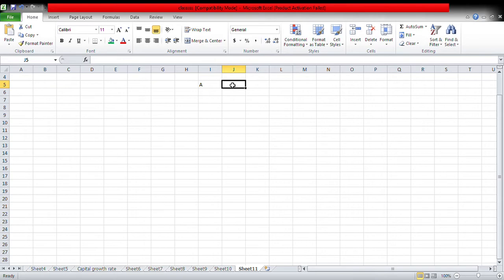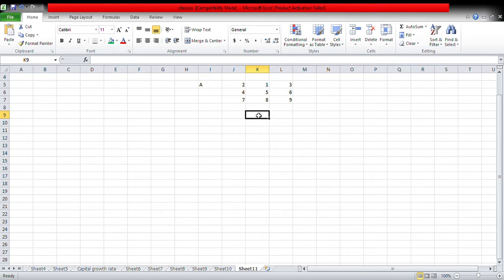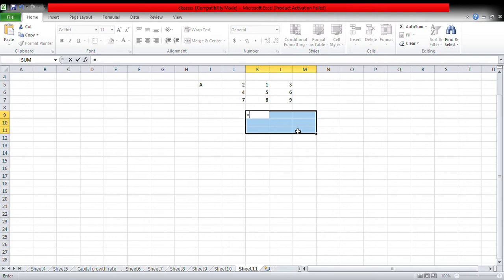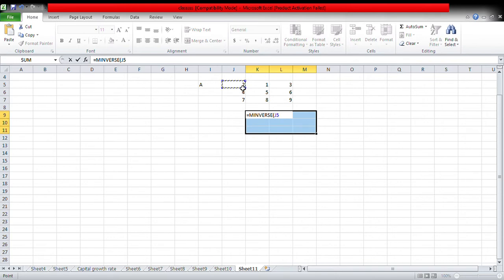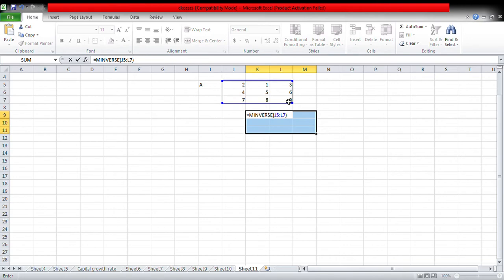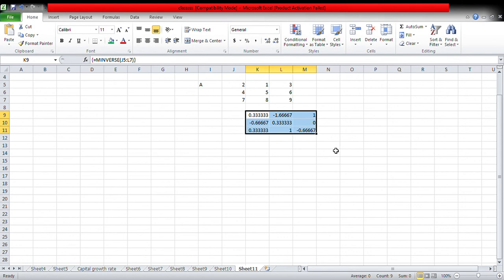Simple step to Find Inverse of a marix by Excel